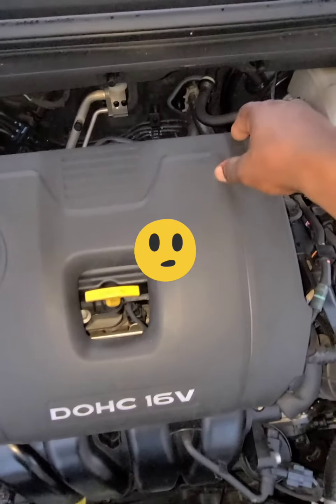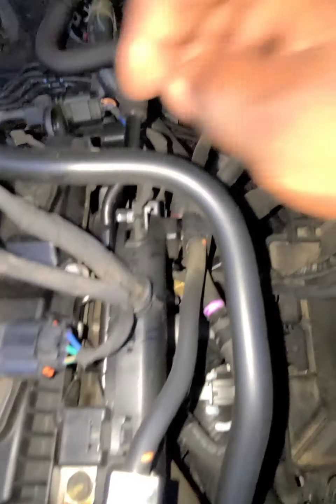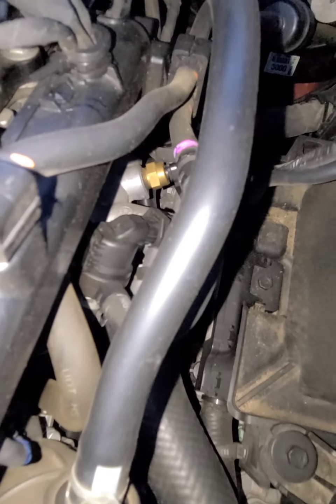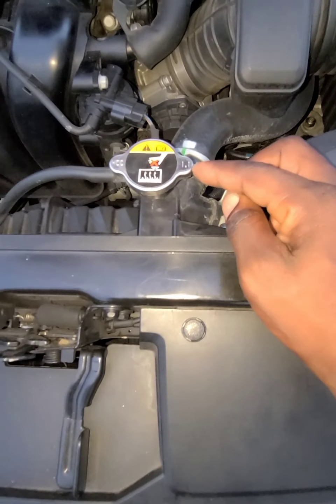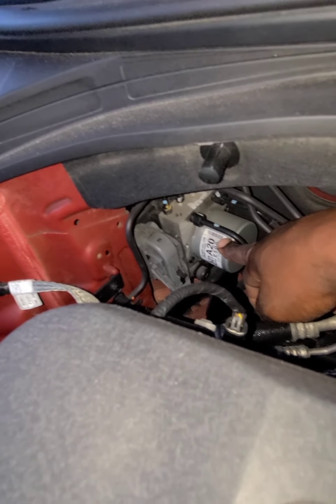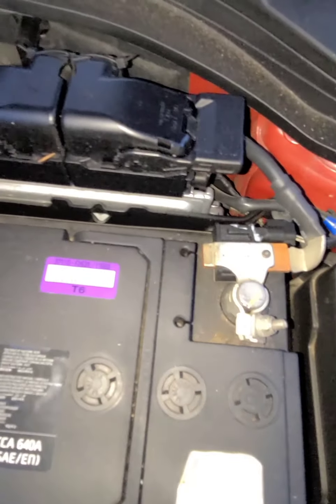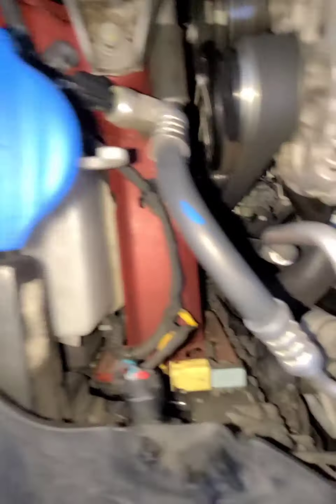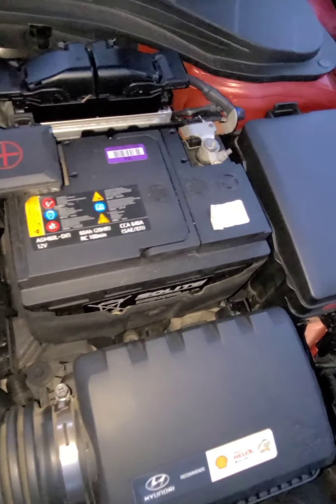THINGS YOU SHOULD KNOW ABOUT YOUR HYUNDAI ELANTRA SE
how to locate your Hyundai Elantra se ignition coils

and the names of few other things you should know.